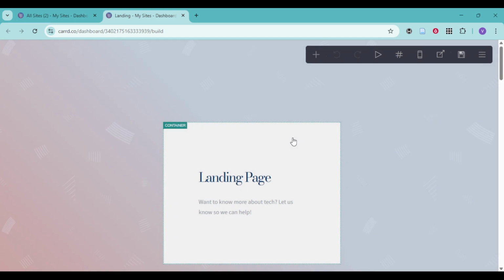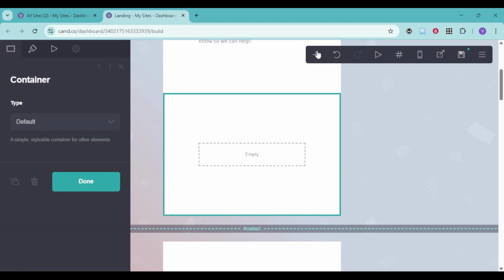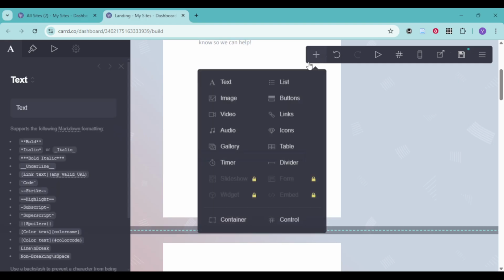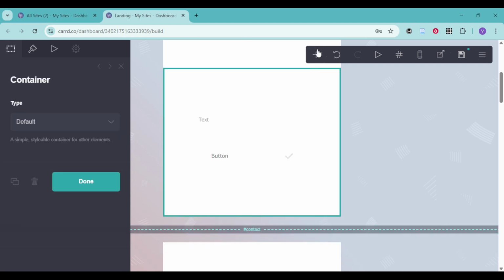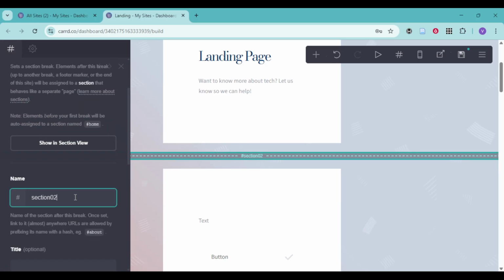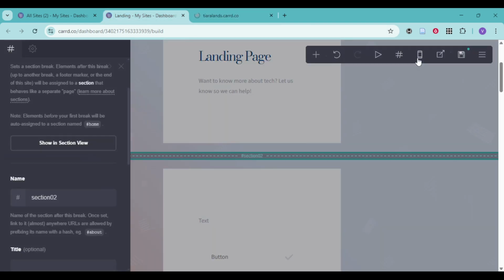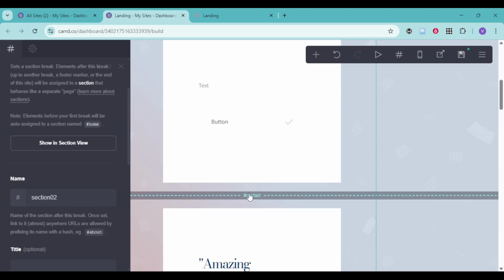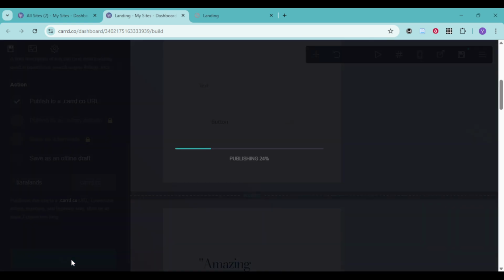How to Create Multi Section Website in Carrd.co (Simple Step)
In this comprehensive tutorial, we will guide you through the process of creating a multi-section website using Carrd.co. Discover how you can leverage this powerful platform to design and develop professional websites with multiple sections, enhancing user experience and engagement.

By watching this video, you'll learn step-by-step how to utilize Carrd's features effectively, from layout design to section transitions. Don't miss out on mastering your web design skills—watch till the end to unlock the full potential of Carrd.co!